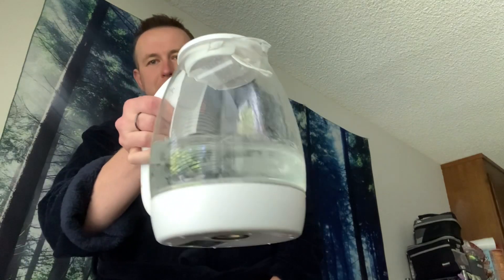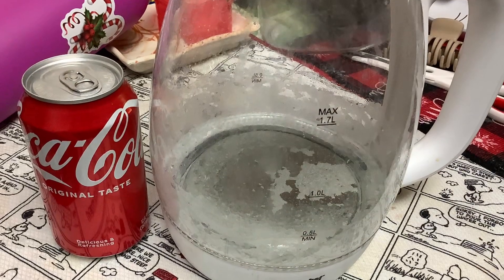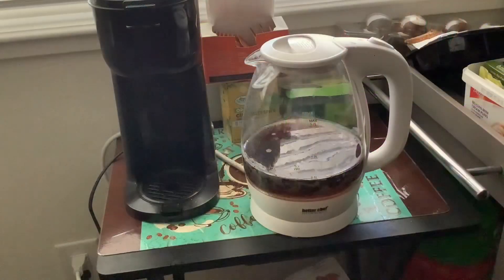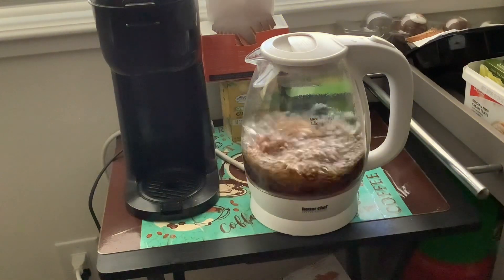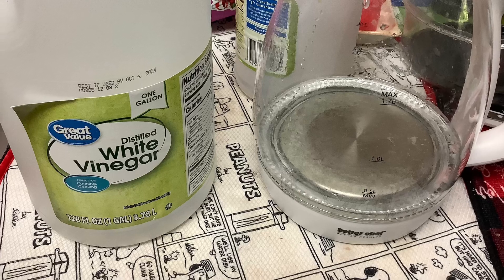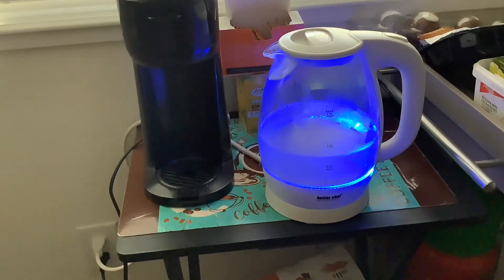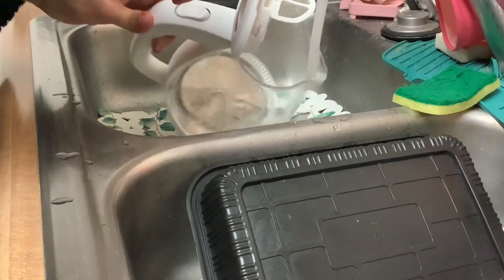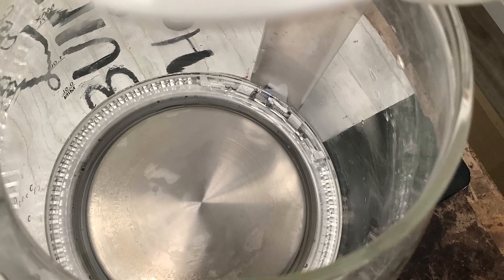cleaning electric kettle from limescale with coca-cola and white vinegar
I use my electric kettle a lot and as result it has build ups of junk that called limescale. If you tried to clean it then you know it isn’t very easy. Internet has some home hacks to help with that by using coca-cola , so I decided to give it a go. In the past I used white vinegar for this and it worked well, so lets see.

I am not responsible for what you do or not do because of watching my video.

my links:
my amateur unique design for merchandise